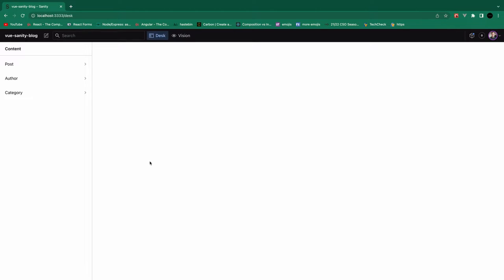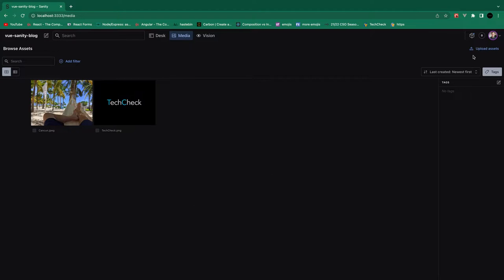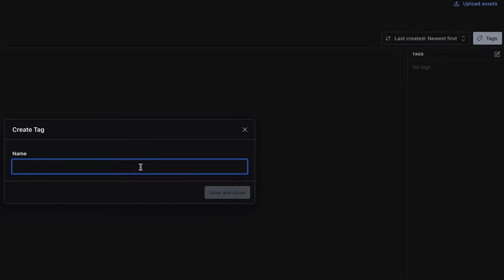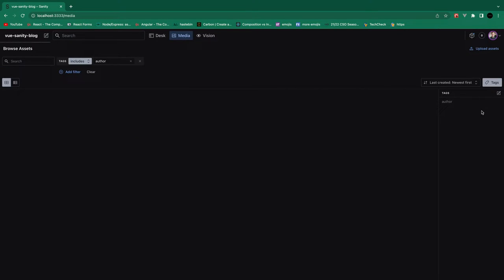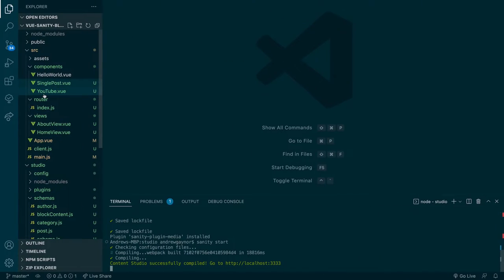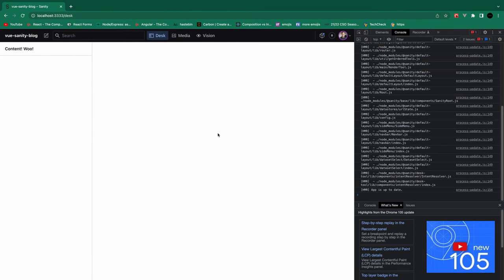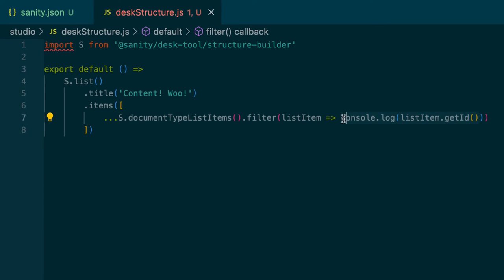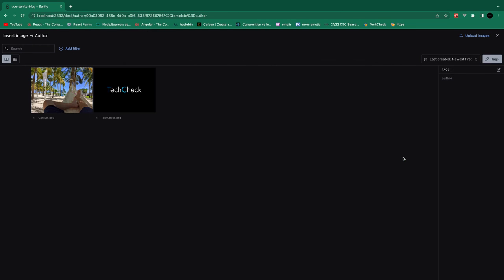Sanity.io - Manage Your Images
In this tutorial, I show you how to upload and store your images in Sanity. We'll create and assign tags, and filter by those tags. We'll also customize the side panel to hide unwanted items.

-Andrew